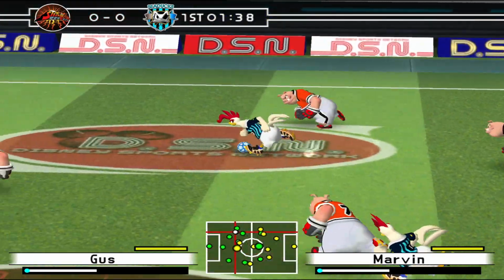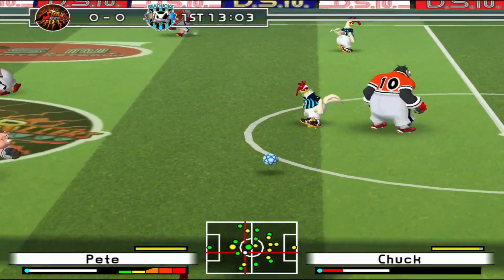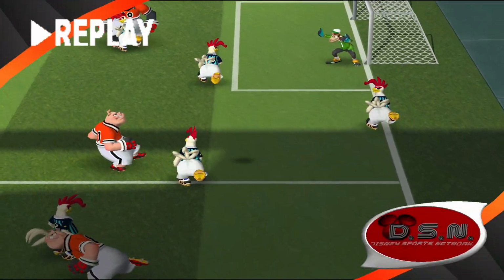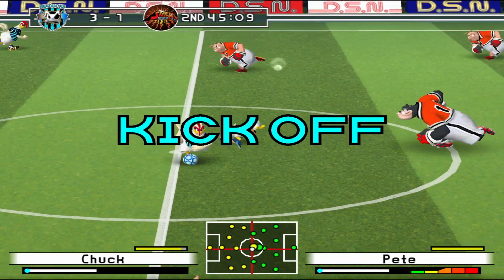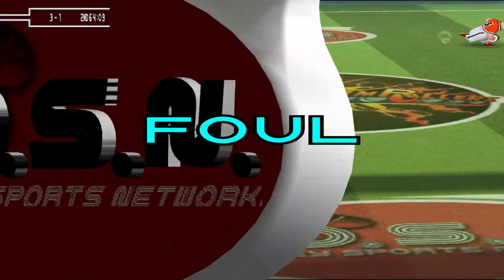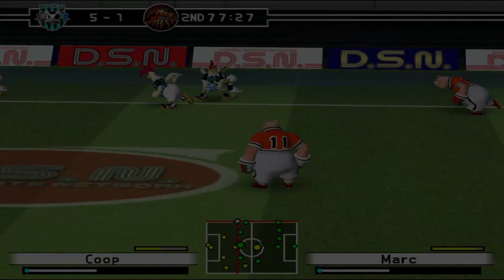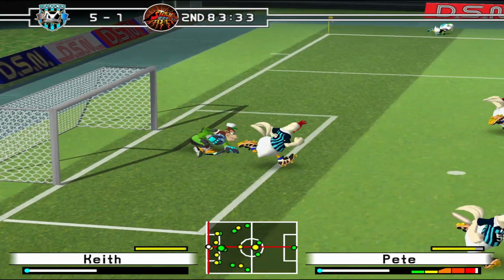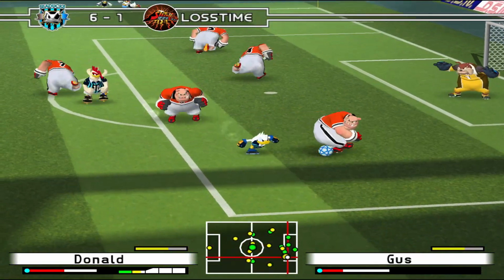Disney Sports Soccer - Pete/Steamrollers Vs Donald/Seaducks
Disney Sports Soccer Nintendo Game Cube
Pete x Donald